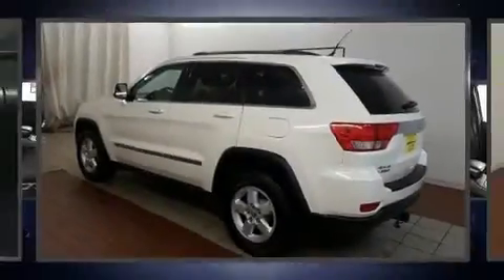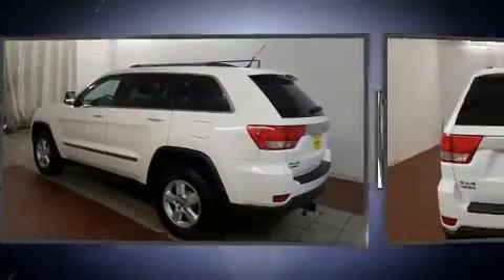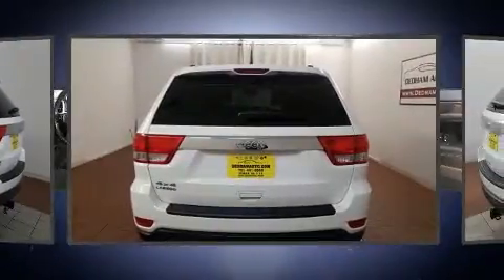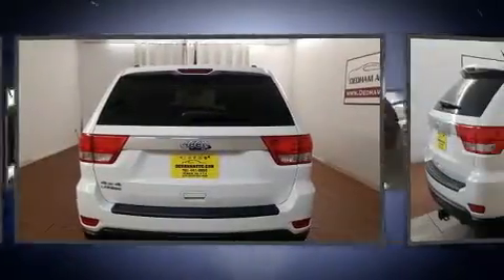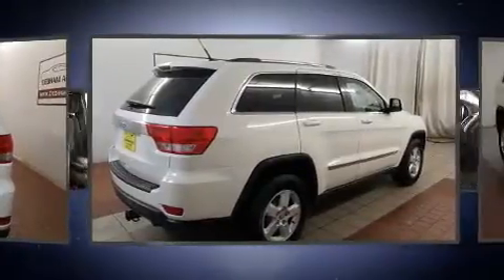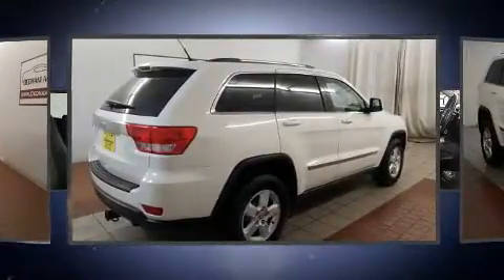2011 Jeep Grand Cherokee Laredo in Dedham, MA 02026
Climb inside the 2011 Jeep Grand Cherokee. Top features include power windows, 1-touch window functionality, speed sensitive wipers, automatic temperature control, heated door mirrors, cruise control, a roof rack, and more. Curtain airbags combine with standard stability control in creating a comprehensive safety network. It also arrives with a Carfax history report, providing you peace of mind with detailed information. Our aim is to provide our customers with the best prices and service at all times. Stop by our dealership or give us a call for more information.